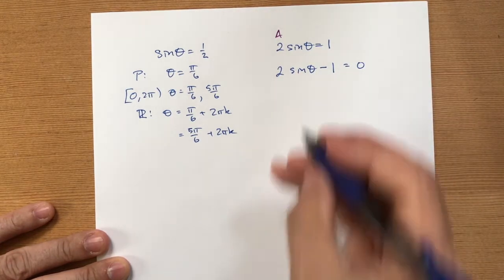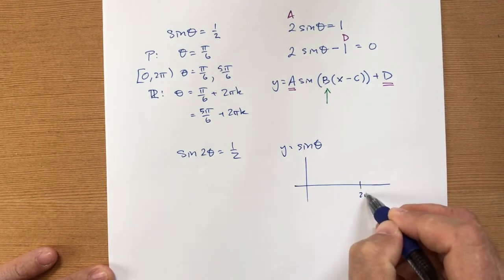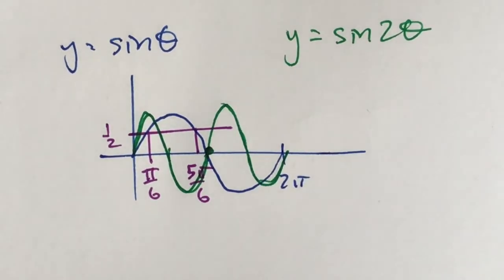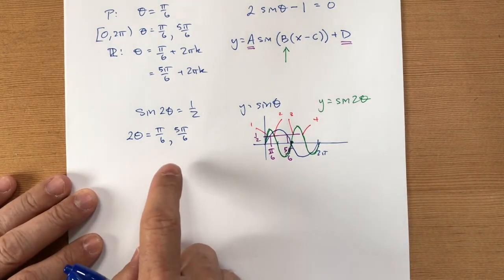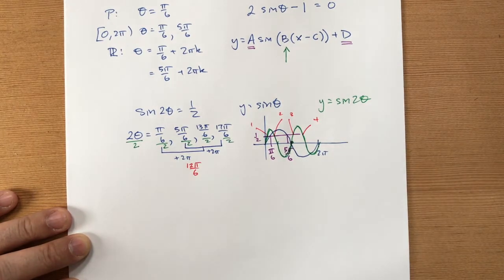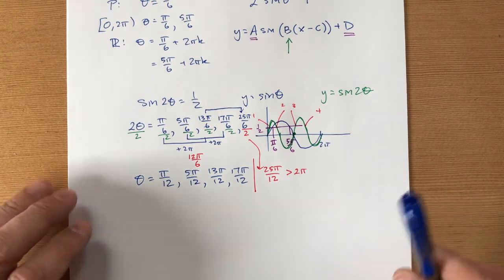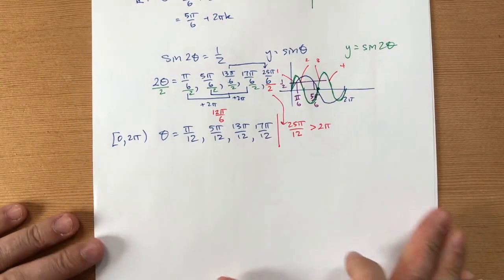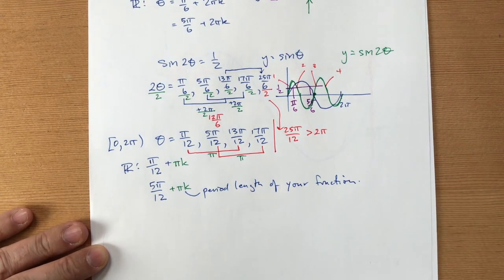29 Solving Trig Equations part 3 b 1 value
Guest teacher Mr. Harrison shows us how to solving trig equations with a horizontal compression or B value greater than 1.